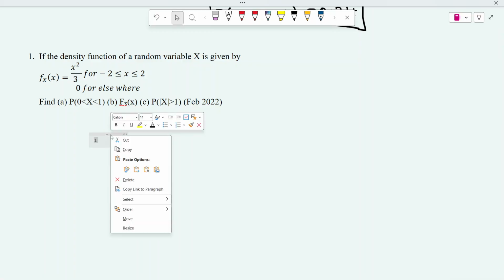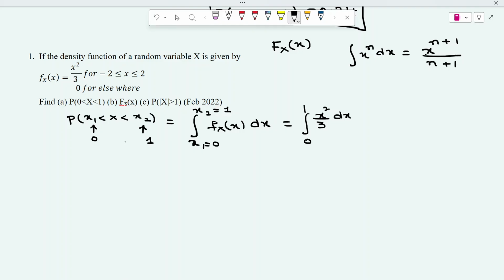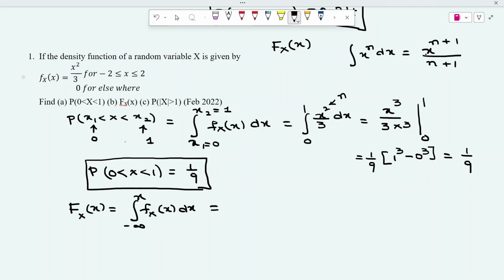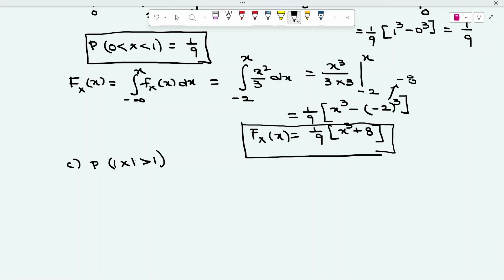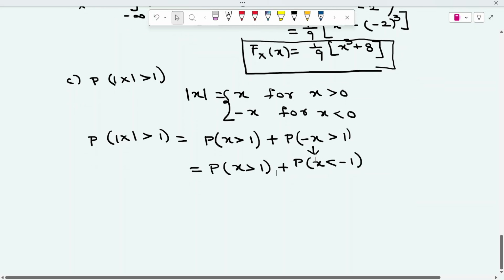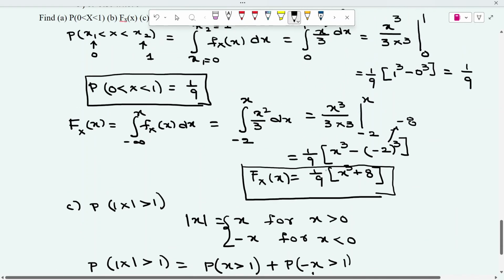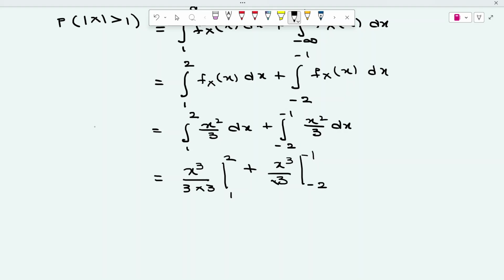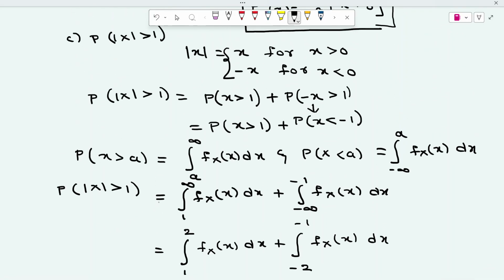"PDF to CDF Conversion & Probability Solved | Feb 2022 Question | Easy Explanation!" UNIT1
In this video, we solve a key PTSP/RVSP question from Feb 2022 exam paper.
The question involves converting a Probability Density Function (PDF) to its corresponding Cumulative Distribution Function (CDF) and evaluating important probabilities

GATE / UGC NET

University Exams (JNTU, VTU, Anna University, etc.)